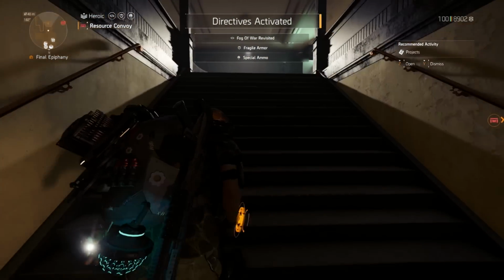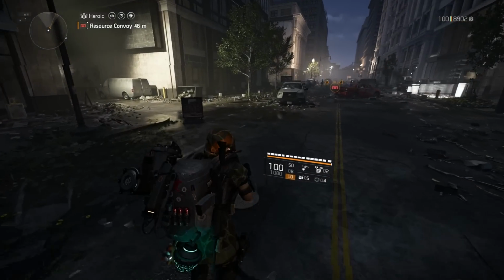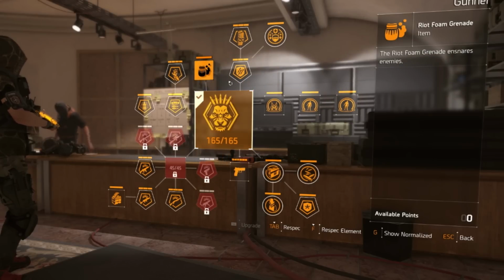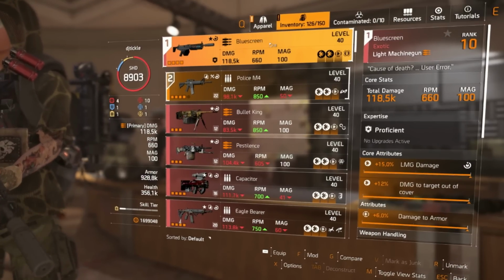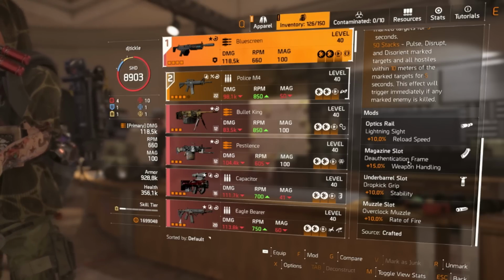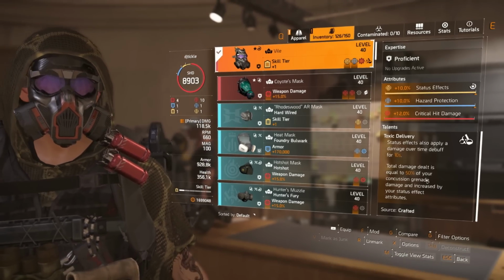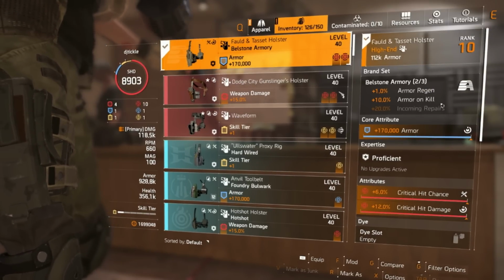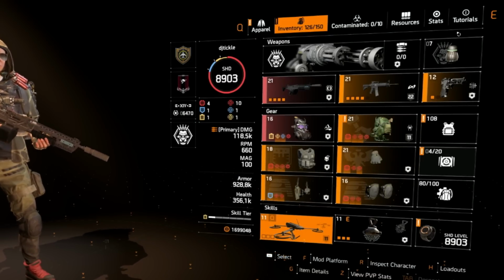THE BLUESCREEN IS A BEAST! THE DIVISION 2!!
THIS WAS WAY BETTER THAN I THOUGHT IT WAS GOING TO BE!